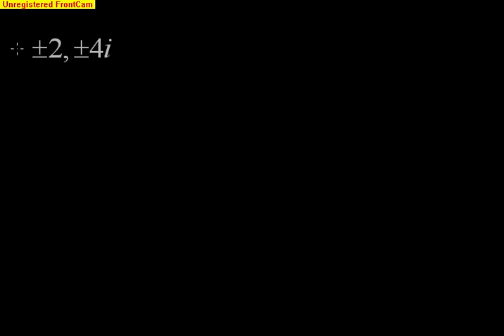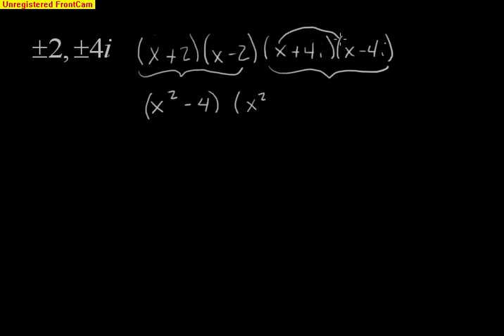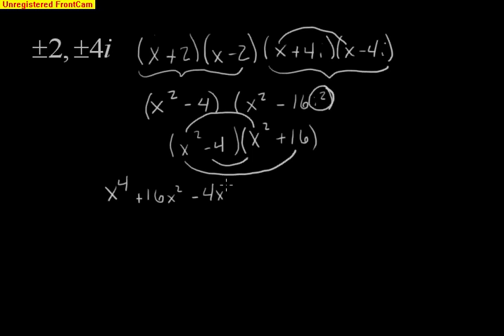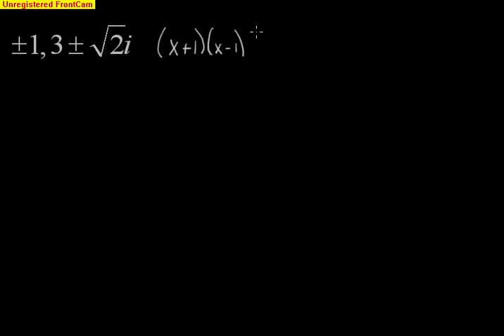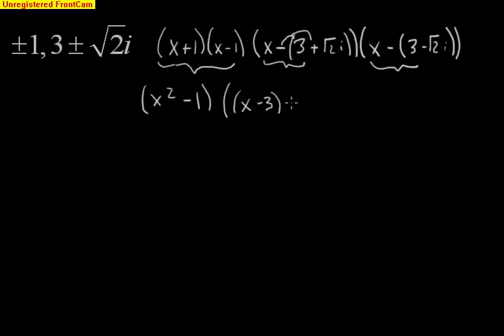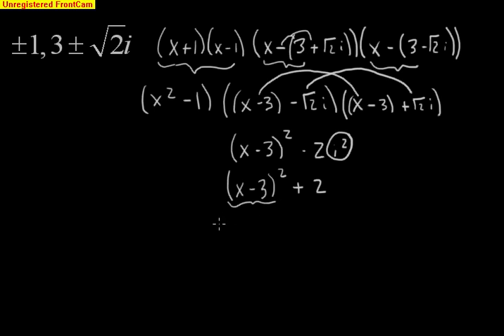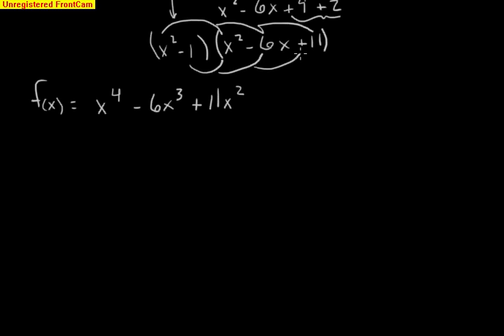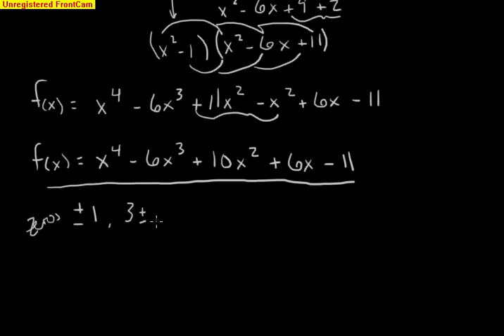Pre-Calculus 2.5: Working Backwards with Zeros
How to find your original polynomial given the zeros.